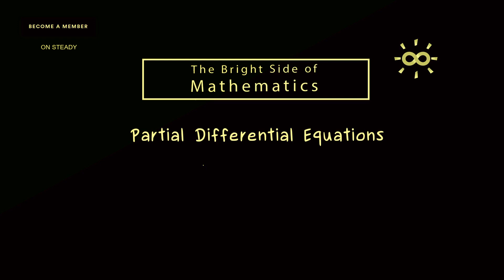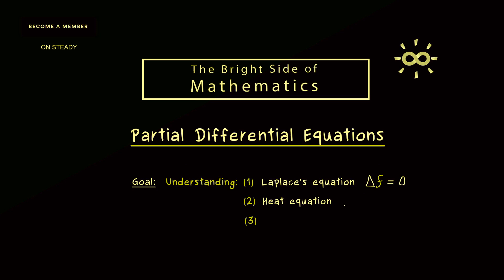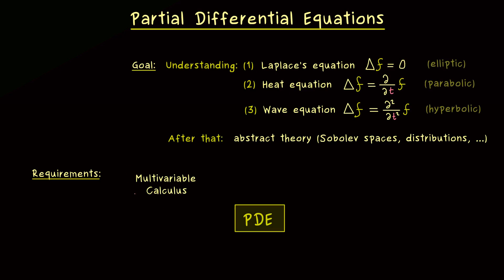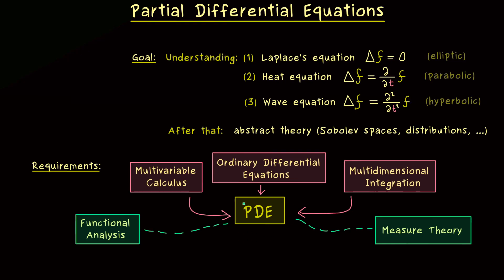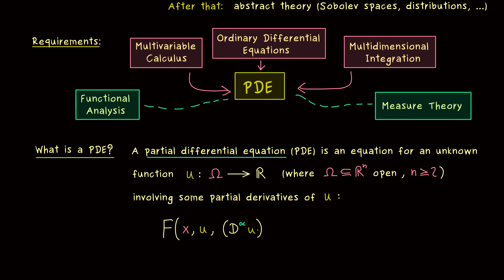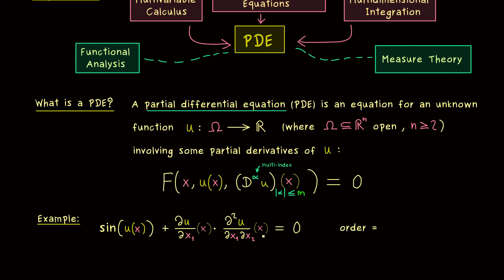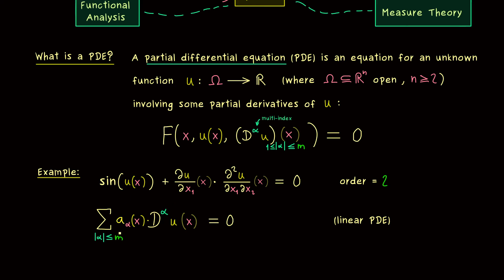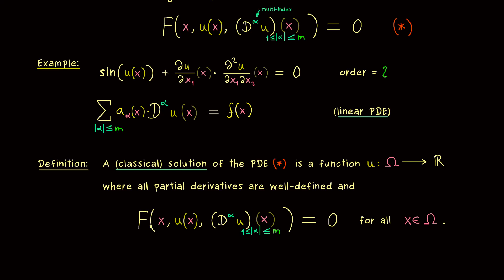Partial Differential Equations 1 | Introduction and Definition [dark version]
Watch the whole video series about Partial Differential Equations and download PDF versions and quizzes

This is my video series about Hilbert Spaces. I hope that it will help everyone who wants to learn about functional analysis with inner products, norms, operators, eigenvalues, and related stuff. Hilbert Spaces a lof applications in other parts of mathematics and in physics.